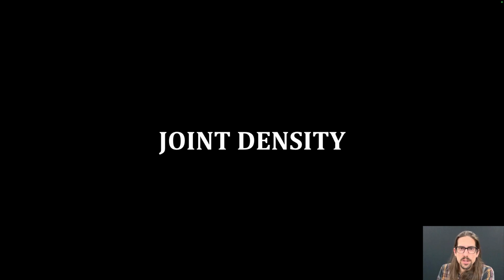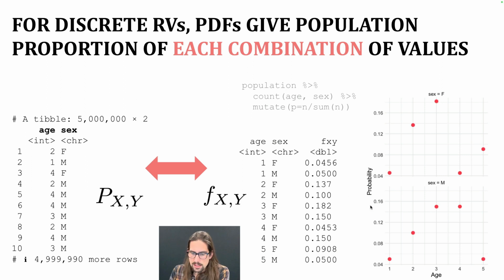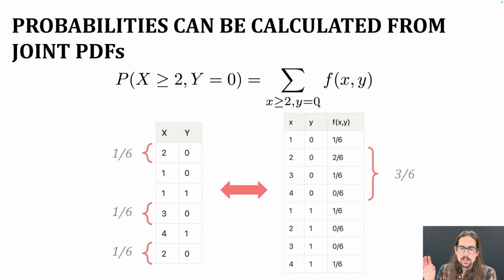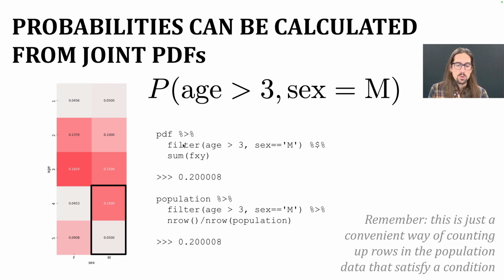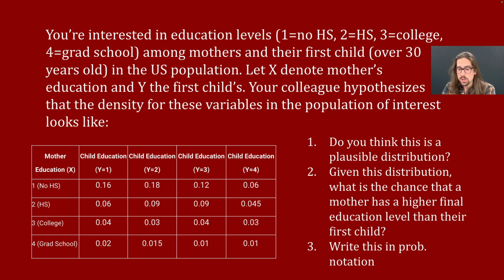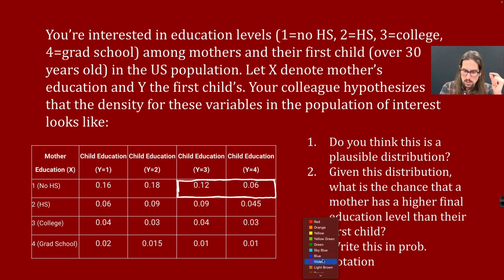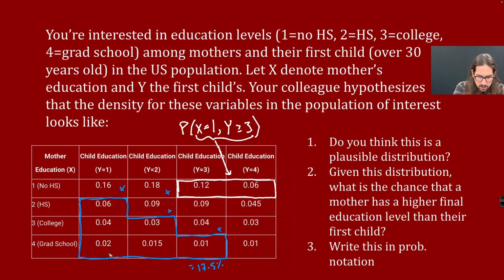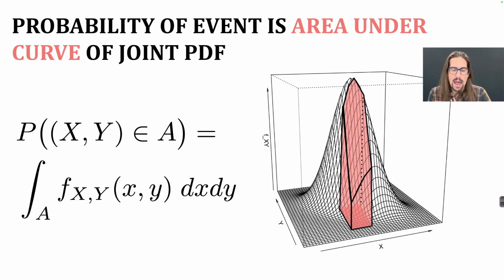Lecture 3.6: joint density